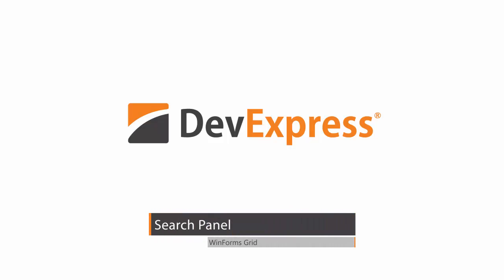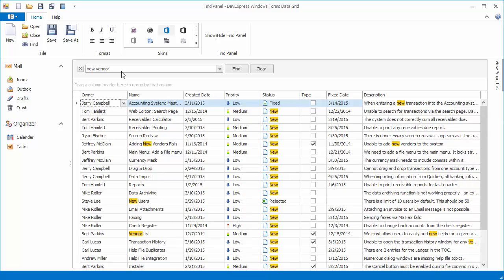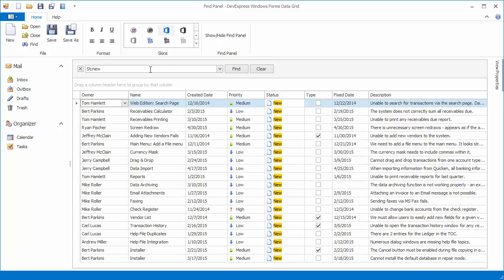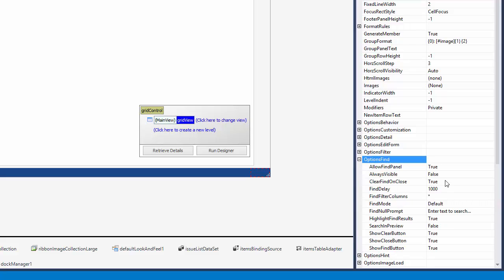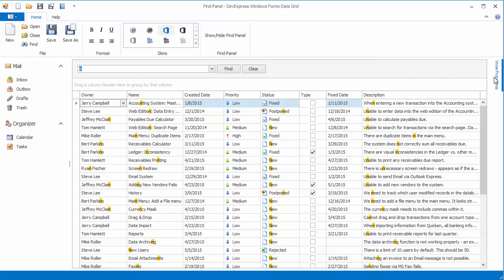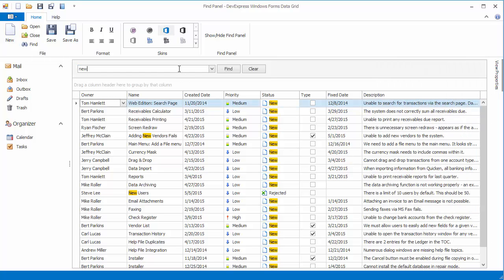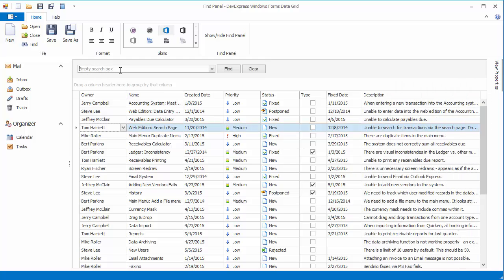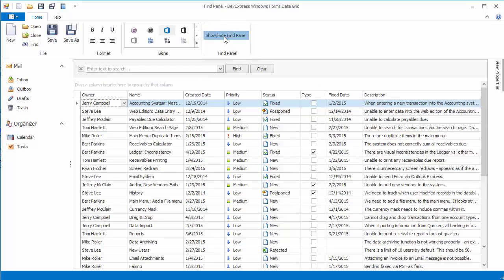DevExpress WinForms Grid: Search/Find Panel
You will learn how to use the integrated SearchPanel to locate certain rows in the devexpress winforms DataGrid control. This tutorial video also demonstrates the search syntax and key settings that affect panel behavior. Finally, you’ll learn how to invoke or hide the panel in code.